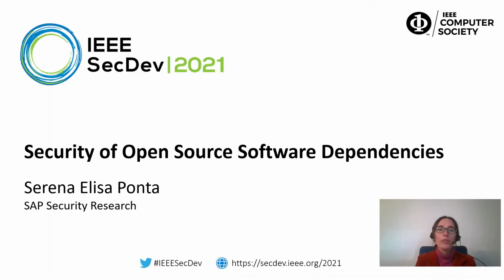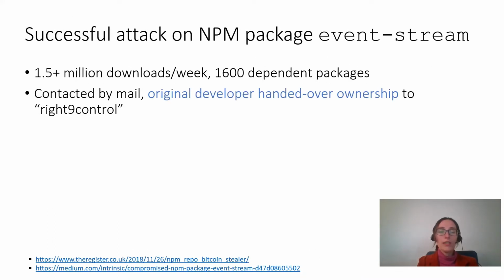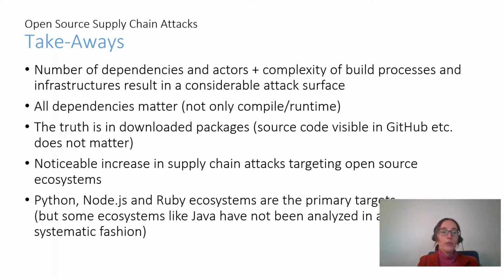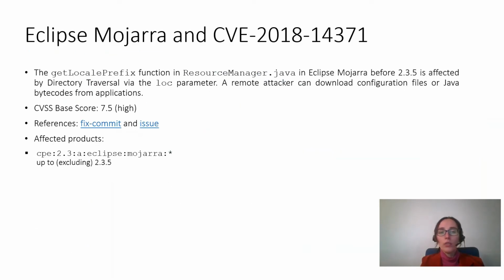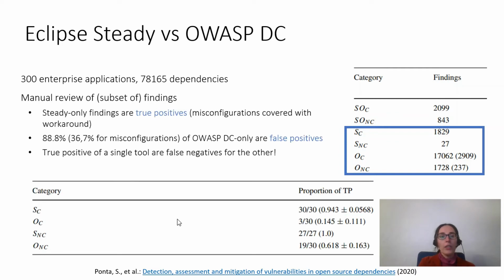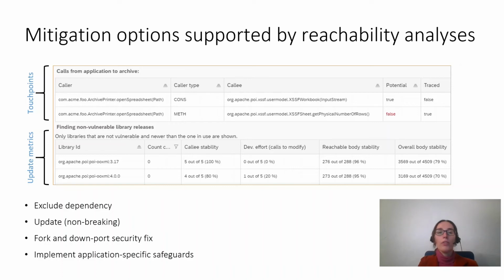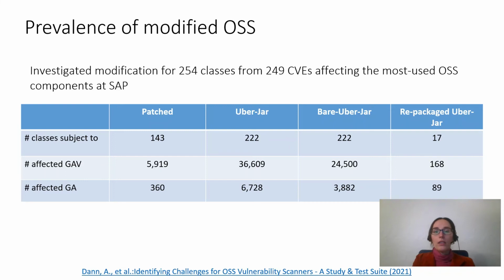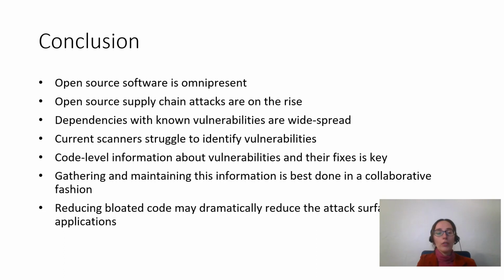Security of Open Source Software Dependencies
Invited talk by Dr. Serena Elisa Ponta (SAP Security Research)